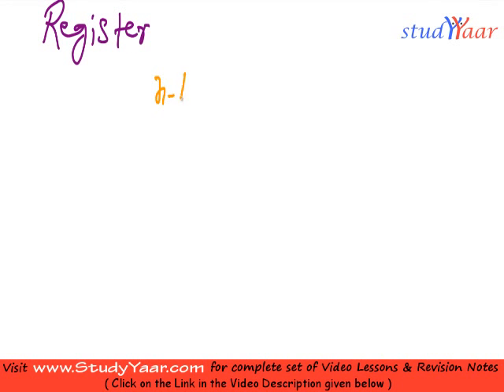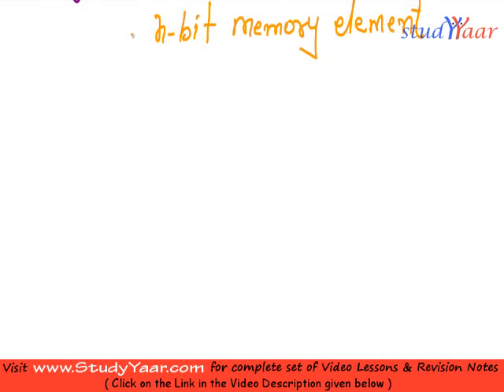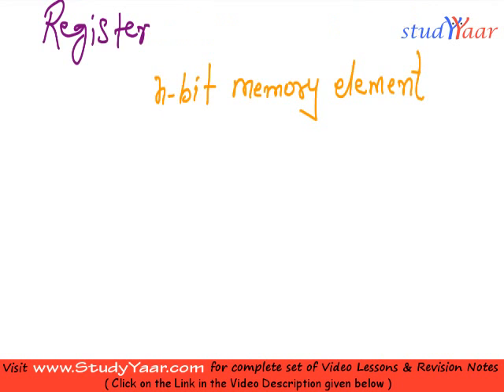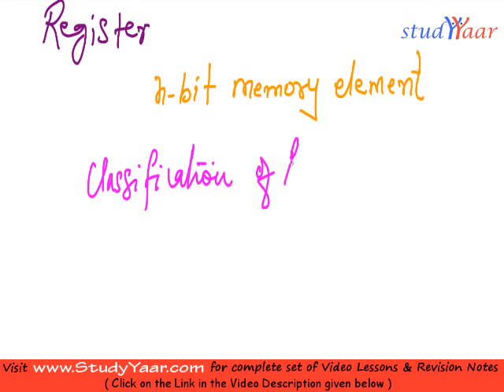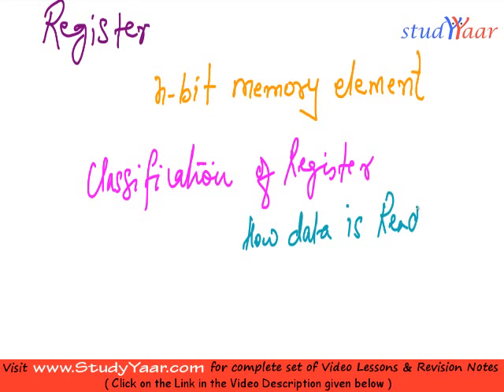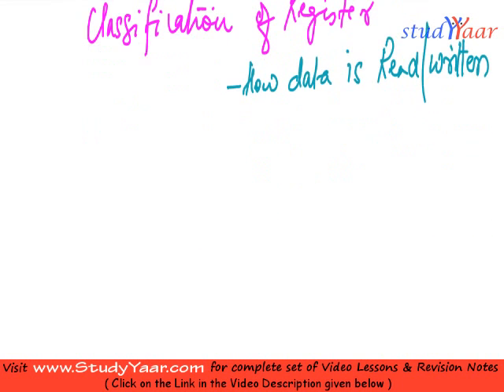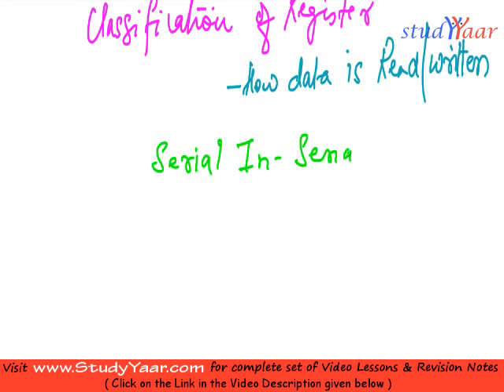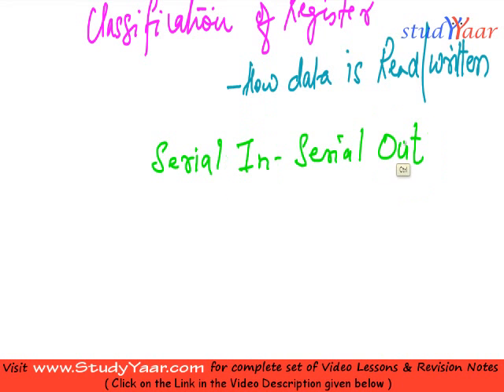Registers - SISO, SIPO, PISO, Buffer Register, PIPO, Shift Register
Registers: Introduction, SISO, SIPO, PISO, Buffer Register / PIPO, Shift Registers: Introduction, Shift Right Register